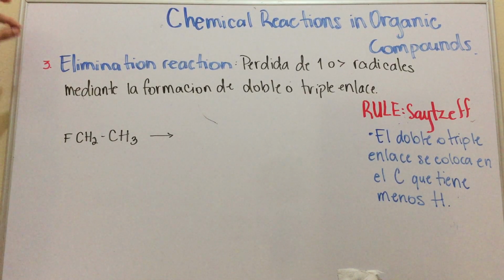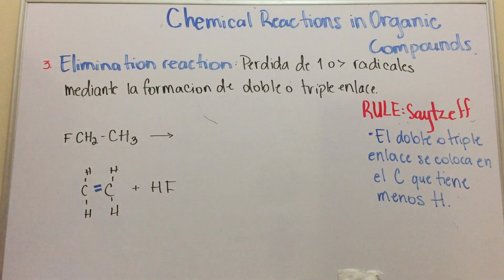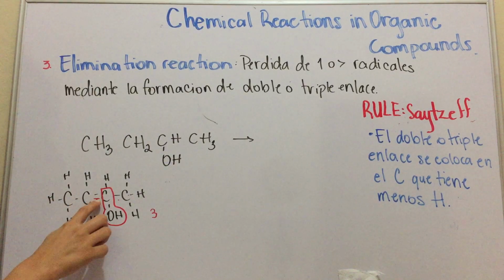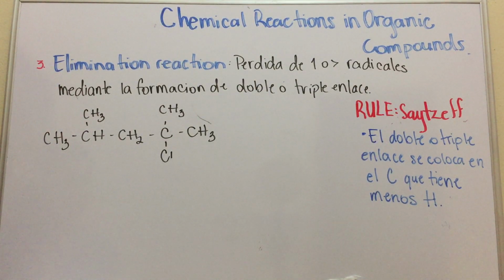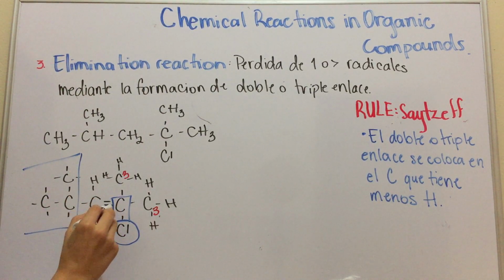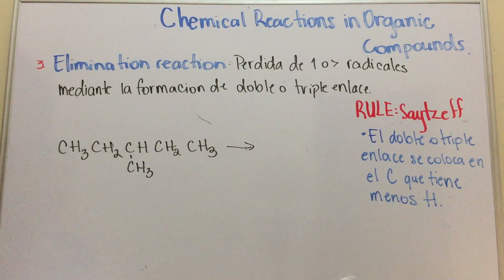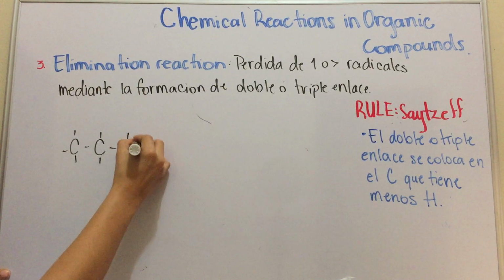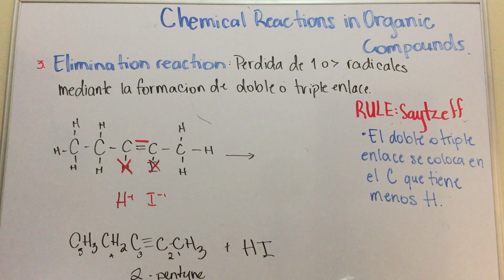Elimination reaction in organic compounds